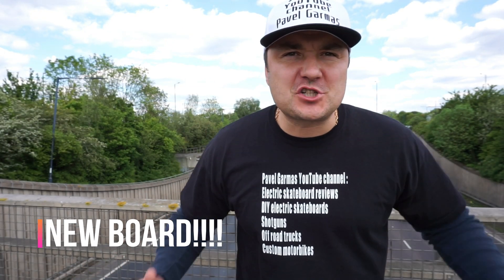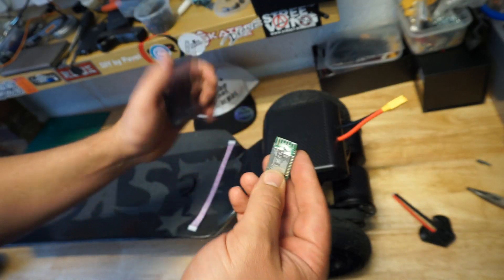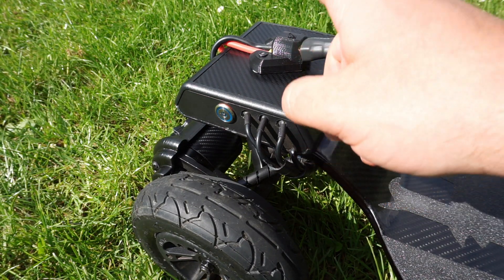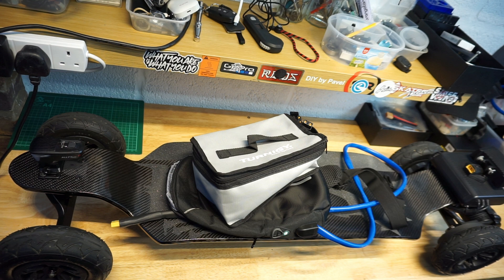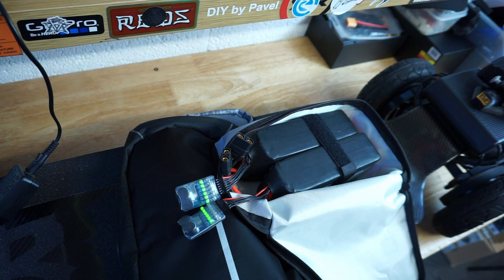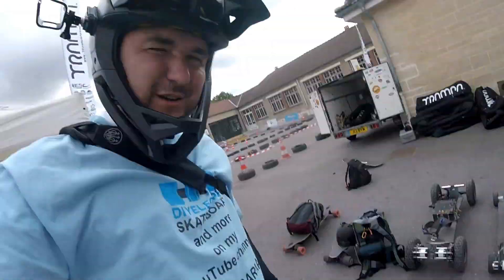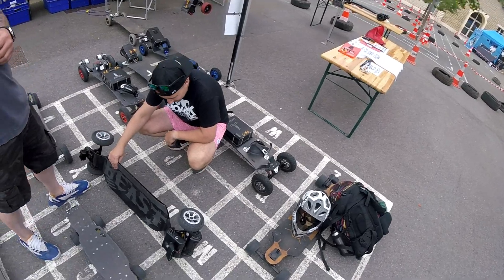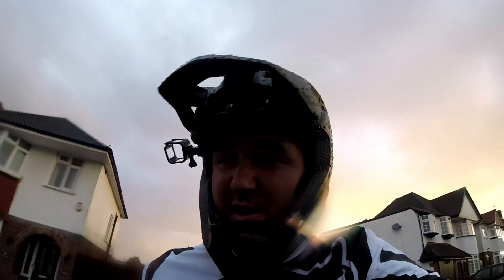THE " BEAST ON THE LEASH" - NEW DESIGN CONCEPT ESK8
I did spend over 5 month building this new board and filmed every step. This board has a very interesting design concept regarding the battery mounting.